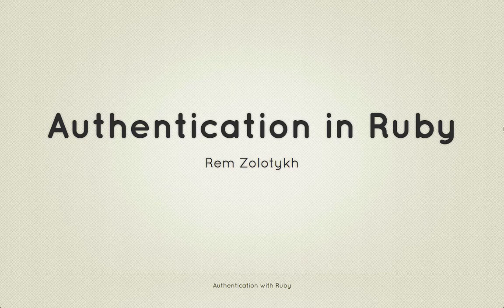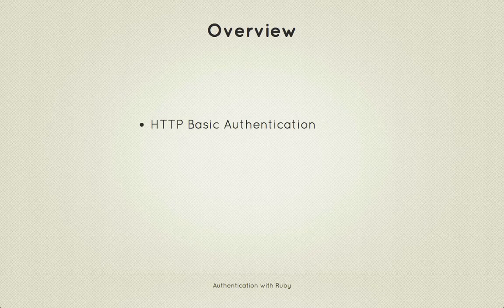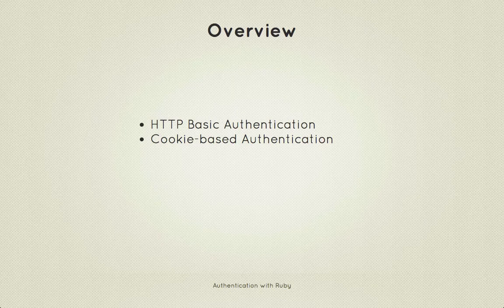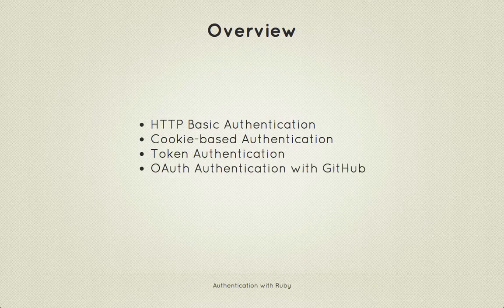Authentication With Ruby: Introduction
Lesson 1 of 13, a Tuts+ course on Authentication With Ruby taught by Rem Zolotykh. Become a Tuts+ member to get access to hundreds of new courses and eBooks!